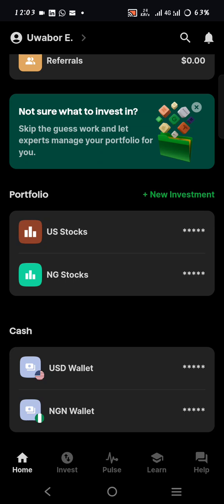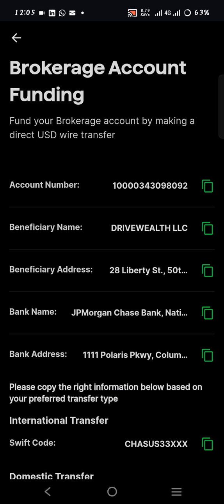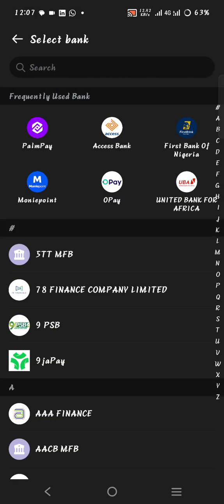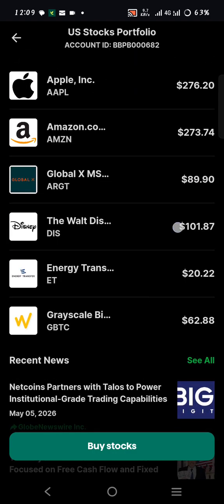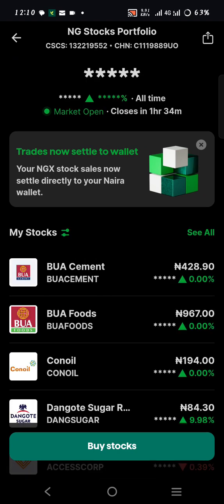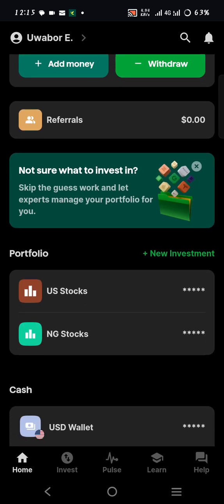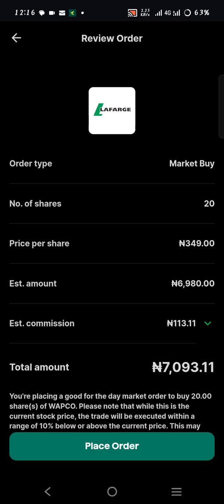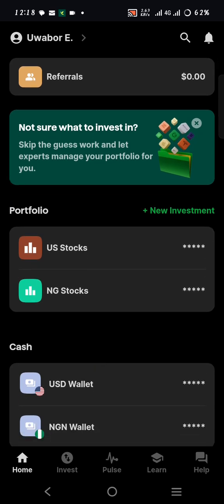How to buy Nigeria stock and also us stock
Nigeria stocks that are yielding very well